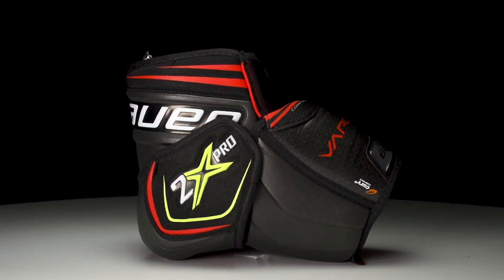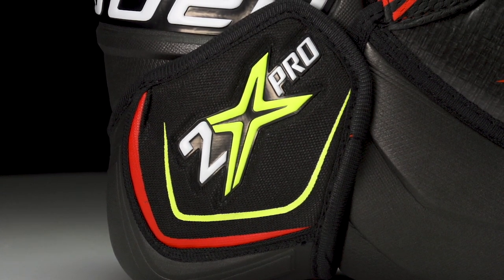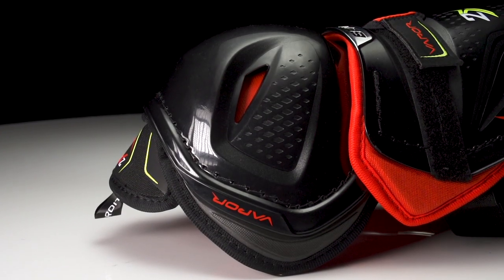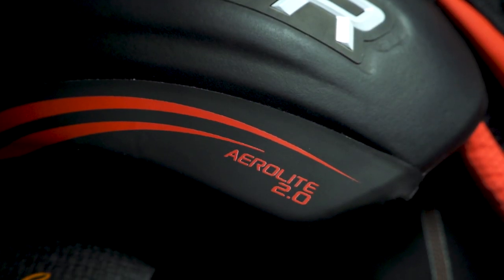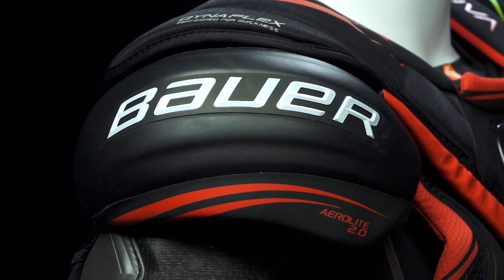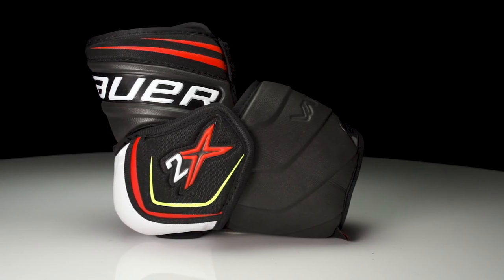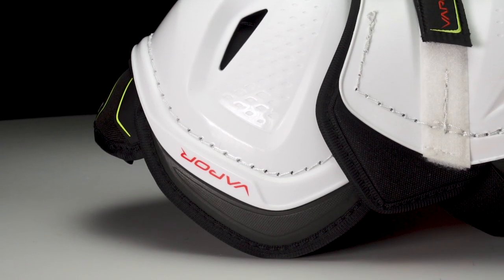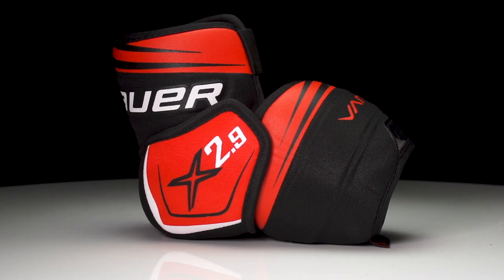Bauer Vapor 2X Pro Protective Line // Zoom Insight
Matthew, Brand Manager of Bauer's Protective gear, joins Brandon from IW Hockey to go into greater detail of the new changes made to the 2020 Vapor Protective Line. For even more information on each individual item, you can check them out